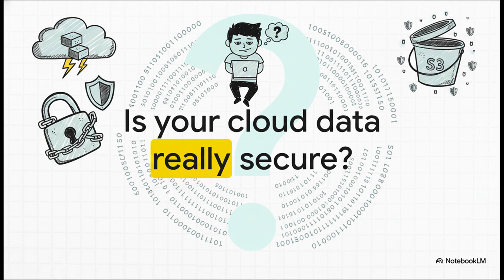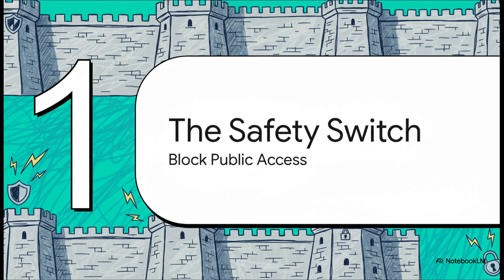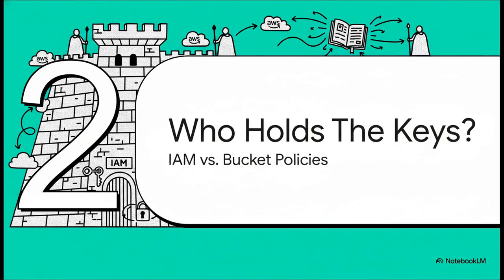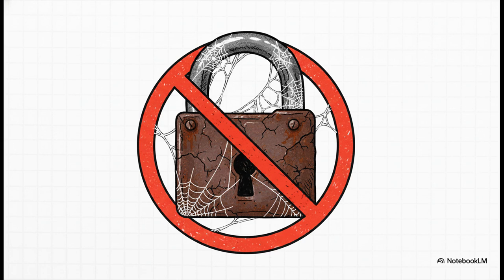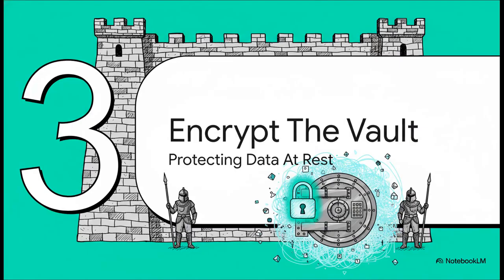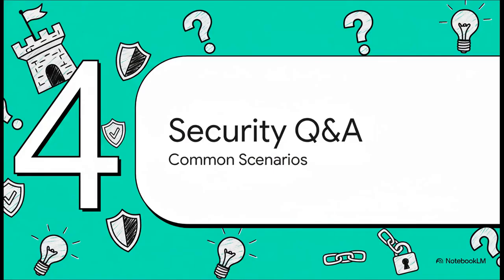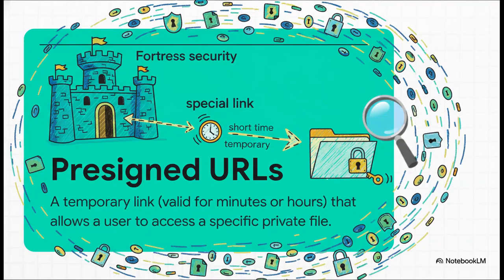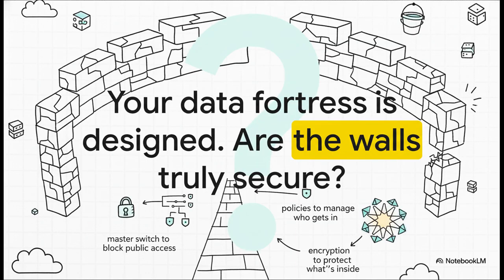Topic 27 - S3 Security 101: Lock Your Buckets Like a Pro! 🔒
Discussion 27 - Did you know misconfigured S3 buckets are the #1 cause of cloud data breaches? In this video, we dive deep into the "Zero-Trust" layer of Amazon S3 to help you lock your data and encrypt your vault.